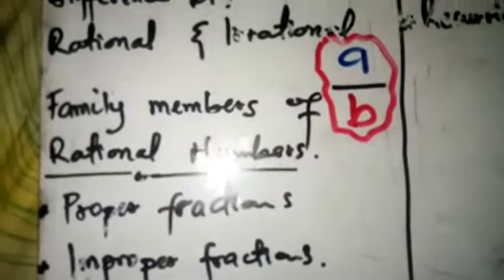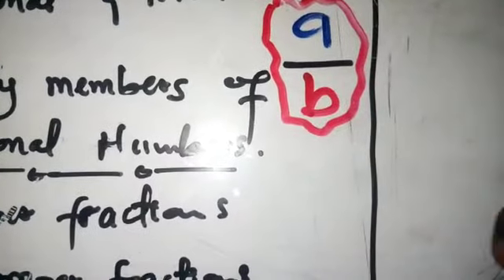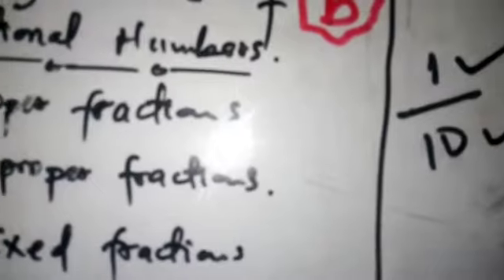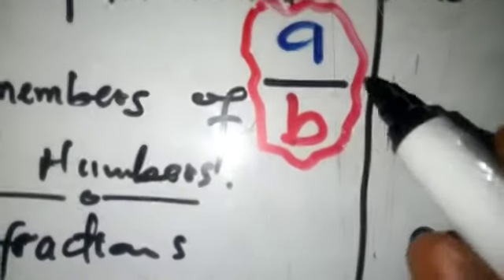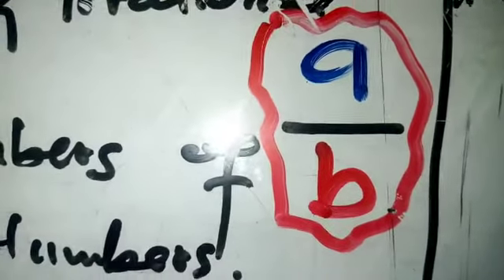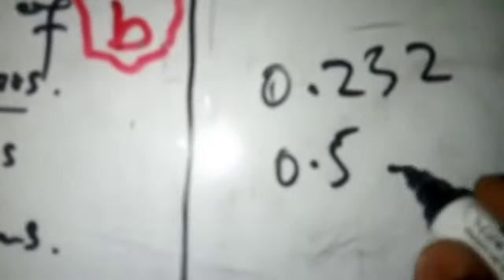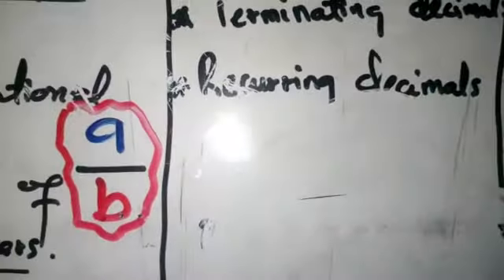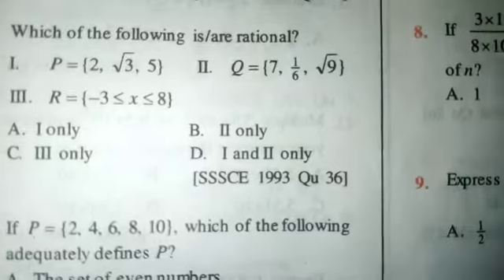How to find the difference between Rational & Irrational | Exams Question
Understand the difference between rational and Irrational numbers.

Related :
Mathematics for shs.
Mathematics syllables for shs.
Mathematics questions and answers
Mathematics topics